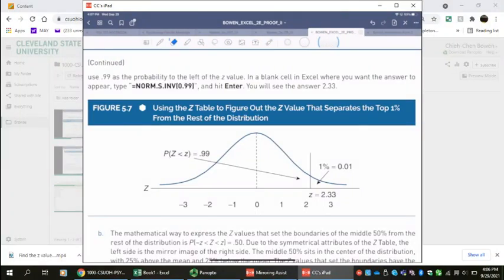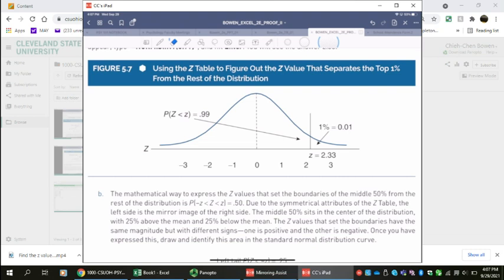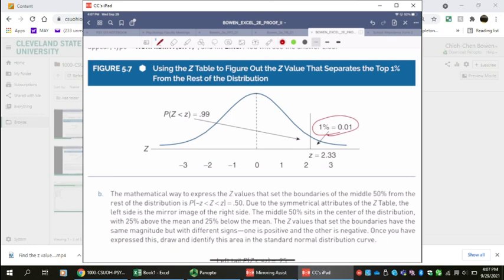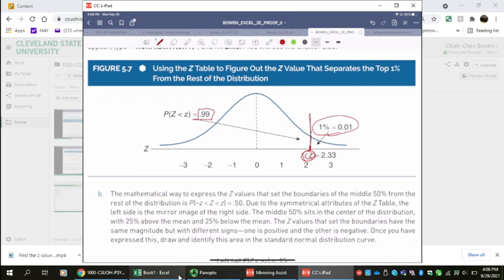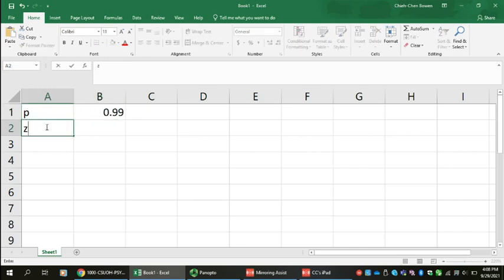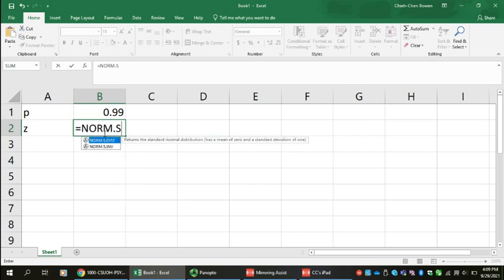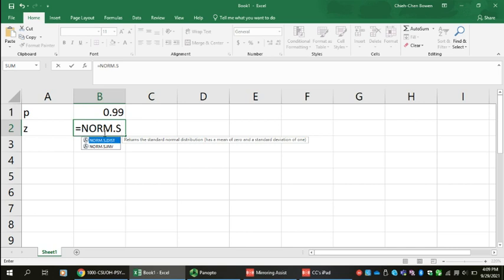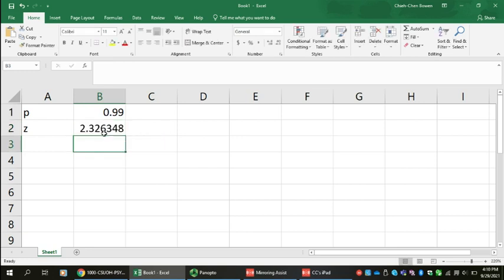Find the z value from a known probability using Excel